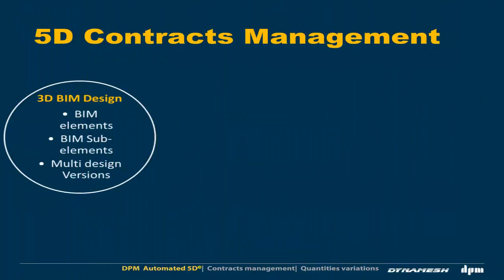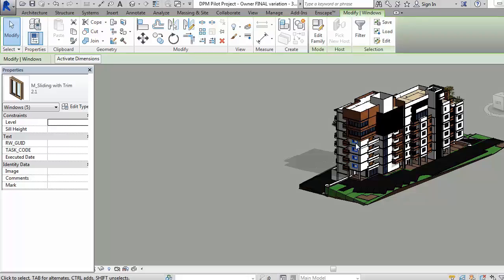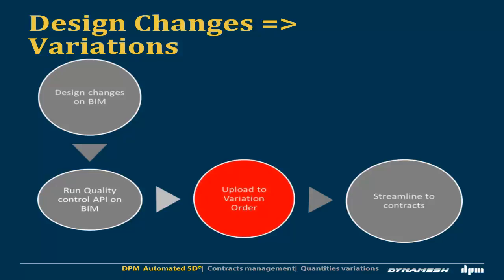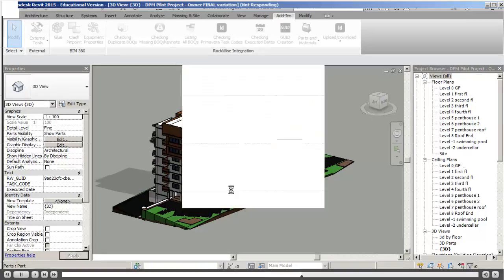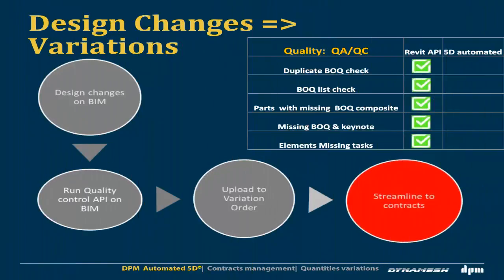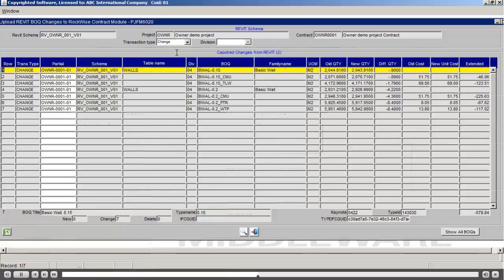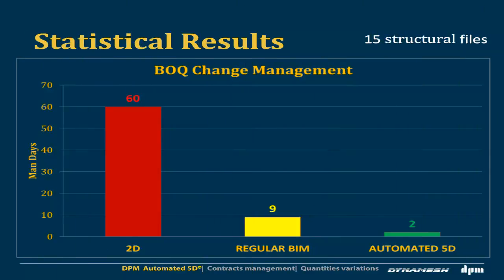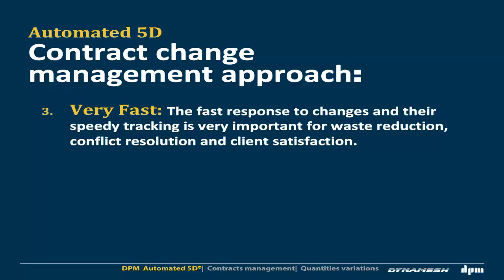5D Contracts Variation management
Automated 5D tracks from Bim designs all the construction element changes, and allocates them to their proper contract in a highly accurate and very fast way.